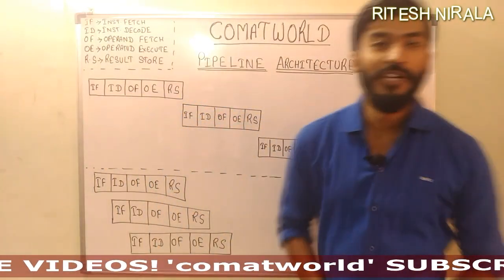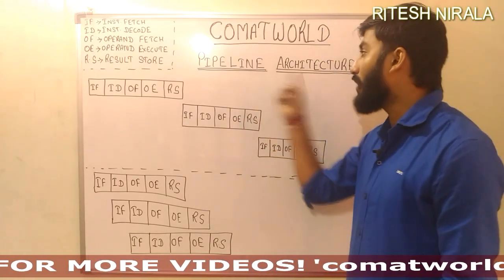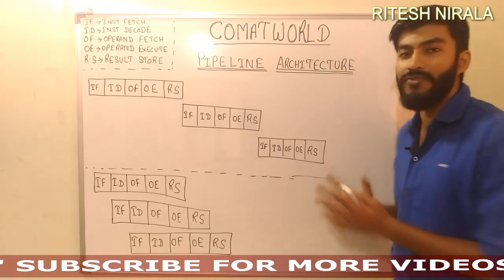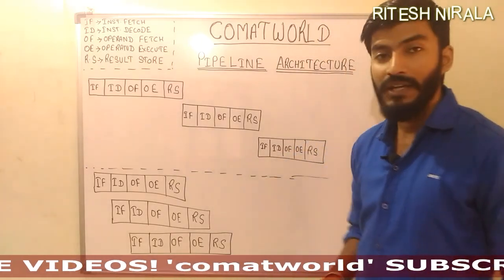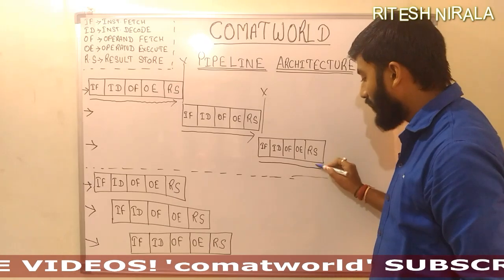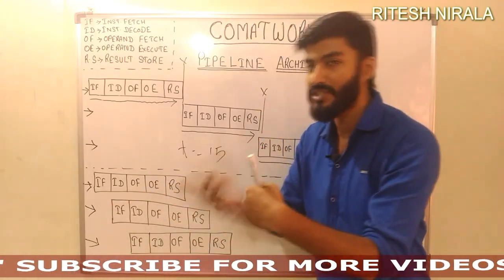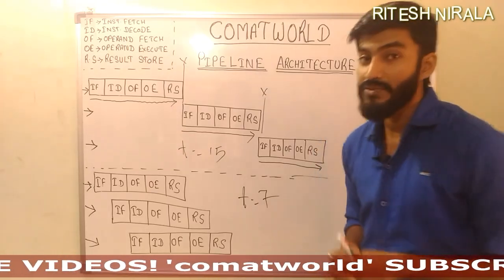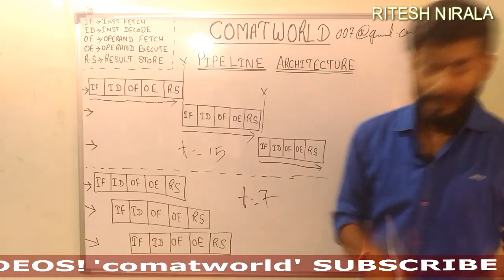Pipeline Architecture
Concept of Pipeline Architecture